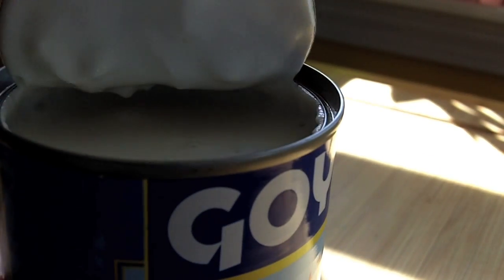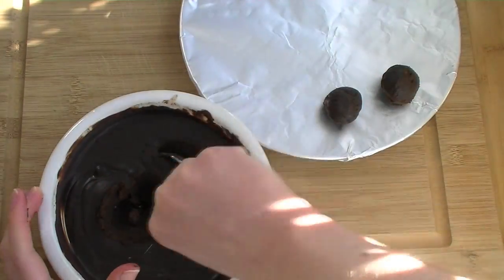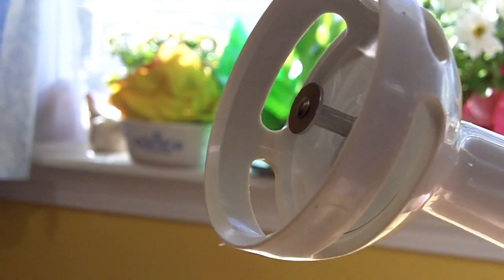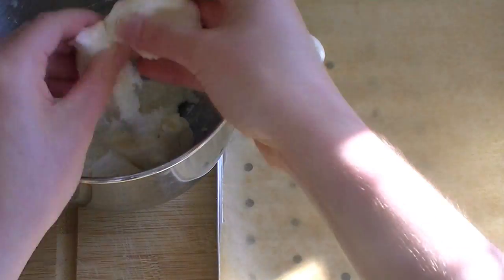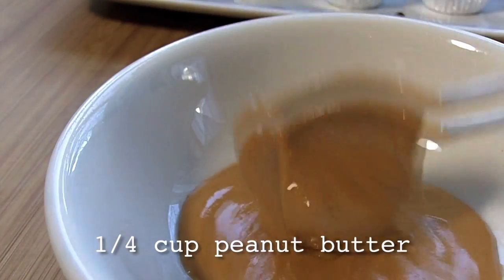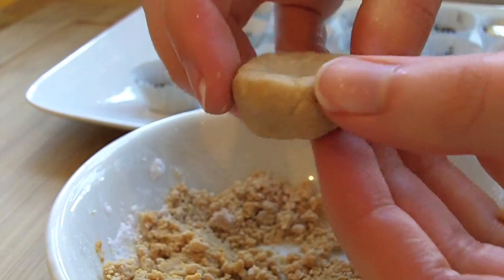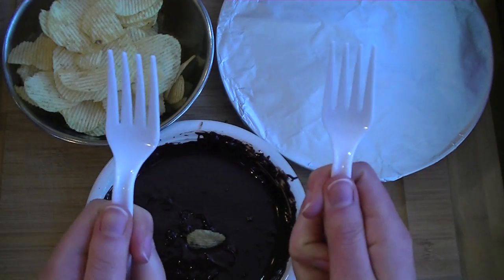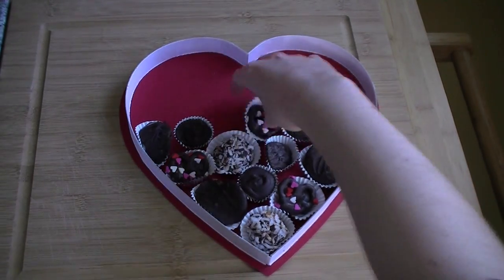SINGLES AWARENESS DAY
My happiest time of year. Really.